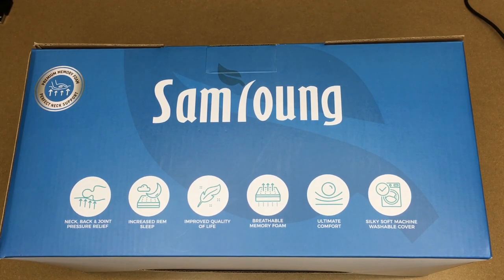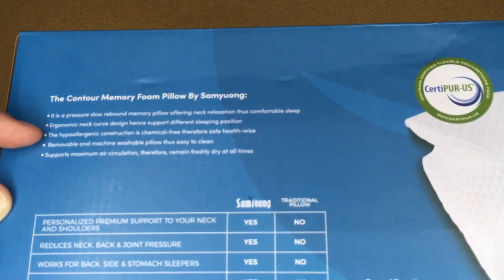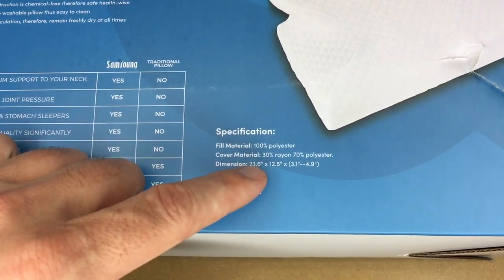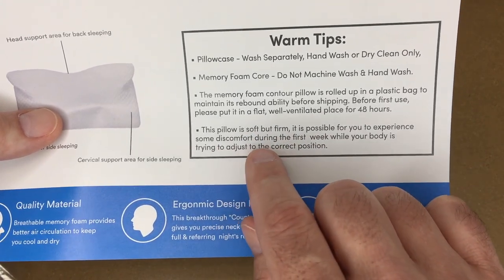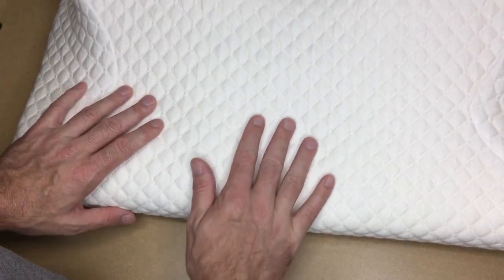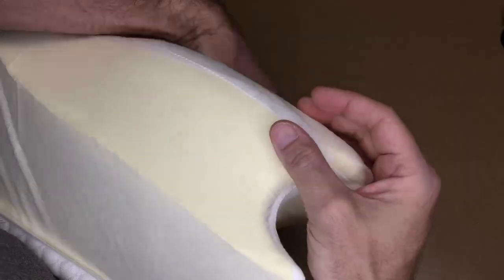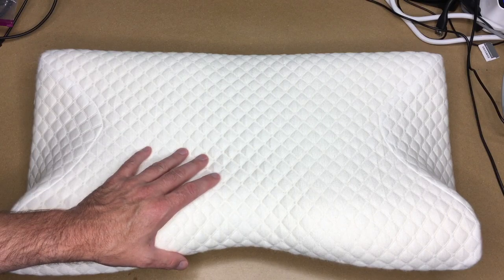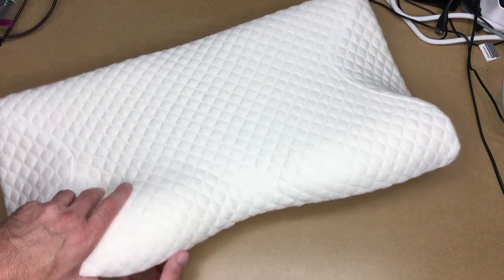Samyoung Cerviacal Memory Foam Pillow